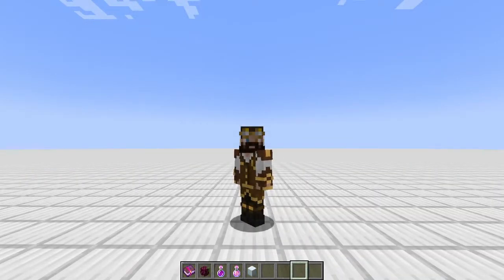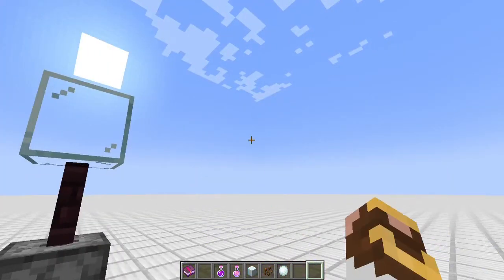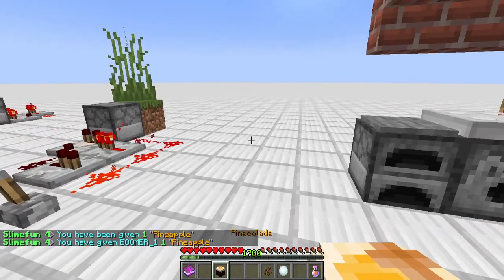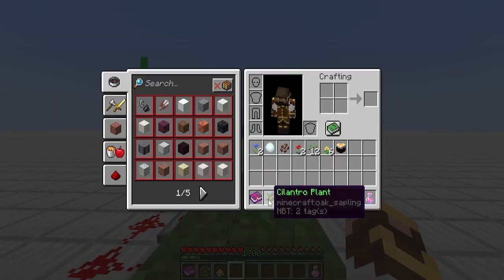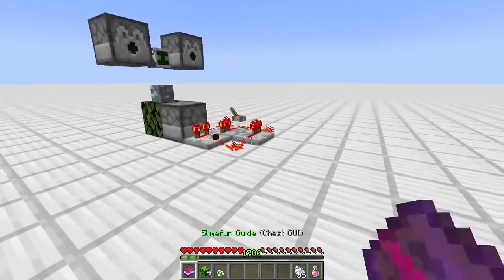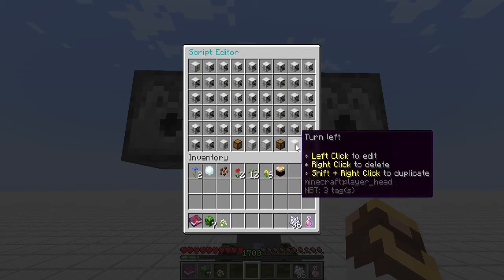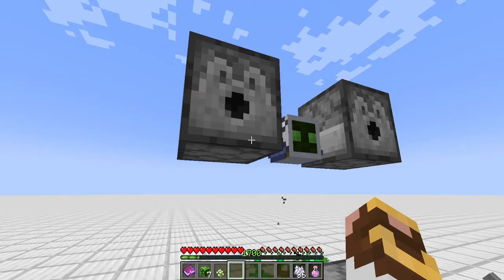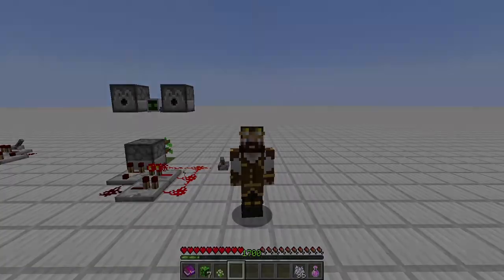Slimefun Tutorial Series - Exotic Garden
Welcome back to another Slimefun tutorial. Today we break down the Exotic Garden add-on.